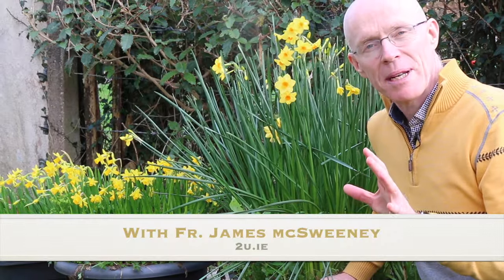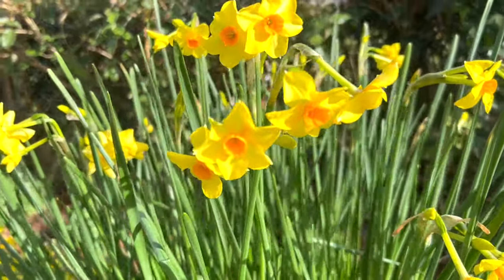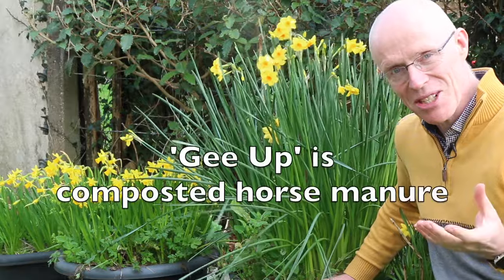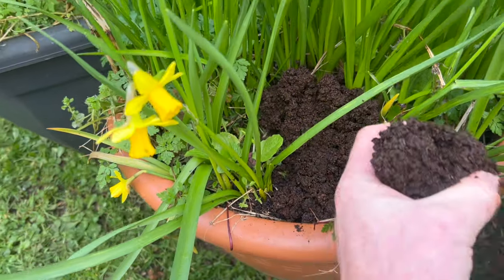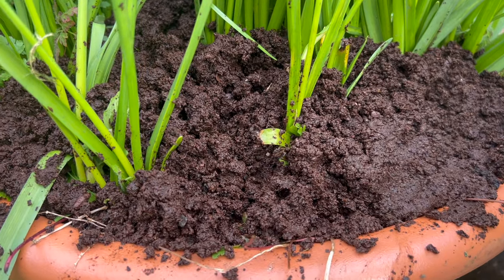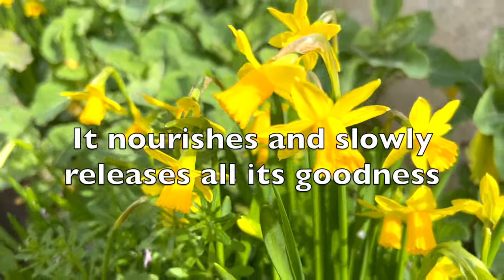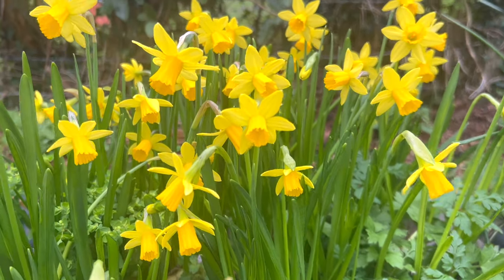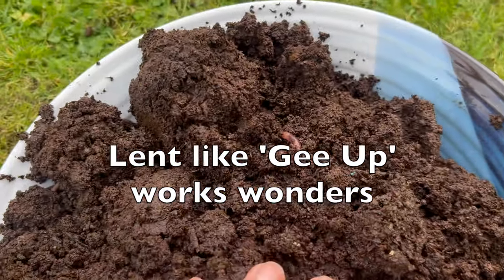Lent and new beginnings - How horse manure and daffodils explain Lent better!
Horse manure and daffodils are not normally connected to Lent, but I will explain how they both explain Lent so much better. They will also help us to understand Lent as new beginnings and how we need to give Lent time.

I have lovely displays of daffodils in my garden at the moment, many of them in pots and window boxes. I also share a photograph of some of the daffodils. They are rich and lush with beautiful yellow colours. I am sometimes asked how I get such a spread. This is what I do, and I do it faithfully every year. Once they have flowered, I give them plenty of Gee Up which you can get in any good gardening centre. And what is Gee Up? It is simply horse manure!!

Over the following weeks after they have flowered the ‘Gee Up’ nourishes the bulbs below allowing them to regenerate and store energy for the following spring. Because they have regenerated, the colours are fabulous.

I like to think that Lent is a bit like ‘Gee Up’. It nourishes and slowly releases all its goodness, not just in one day but over many weeks. Lent is not a one or a two-day event. It is for many days over six weeks. It is a journey, done slowly and patiently. Instead of trying to do everything, it is good to do the small things and do them well.

Lent is nourishing your spirit. Lent is not about shouting from the rooftop what you are doing, but doing it quietly, gently and slowly. Lent like ‘Gee Up’ works wonders.

It is a slow release of goodness and of love and of blessings. I hope this is your experience of Lent too this year.

Many thanks for all your help and support
James

Stepping Stones on our Spiritual Journey
I am sometimes asked 'What is your Youtube Channel about?' So I try and answer with something of the following...
We all need stepping stones on our spiritual journey. You will find in these stepping stone videos, the beautiful message that God loves you - You are precious and special - Be yourself - It's ok to make a mistake - Be open to a blessing in your life each day - There will be prayers for you and those we love - Live each day as best you can - Feel God's presence in the beauty of nature and creation - Be grateful for the little things - Give yourself time to pause, unwind and reflect -

We will gently explore all of these & so much more. As a priest working in the Diocese of Cork and Ross I hear people say to me more and more: "I am spiritual but not religious". This channel is a humble & gentle attempt to reach out to those who sense and feel God in their lives but have little connection to more organised religion. Hopefully this channel can be a stepping stone for you to finding peace, light, comfort, hope and spiritual strength. The first step is to know God loves you.
Talk soon James

(More bits and pieces can be found on my website Today Is My Gift To You.    2u.ie